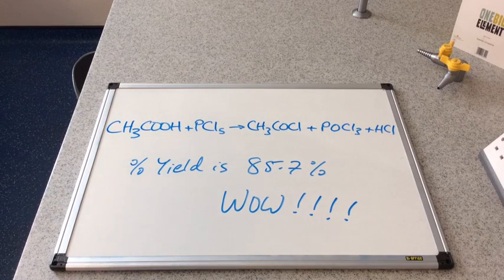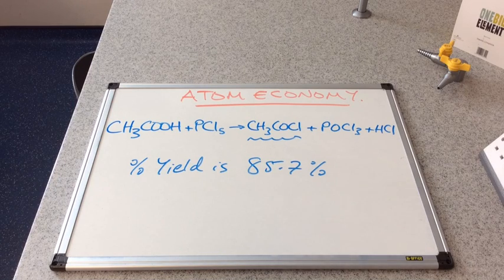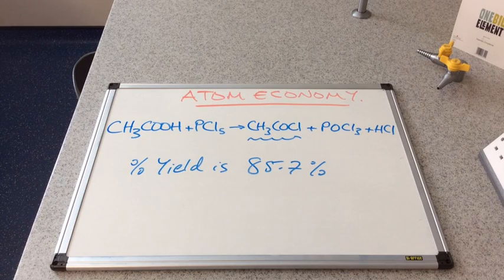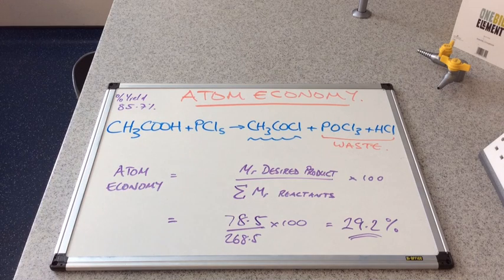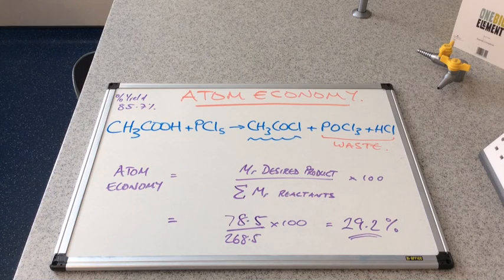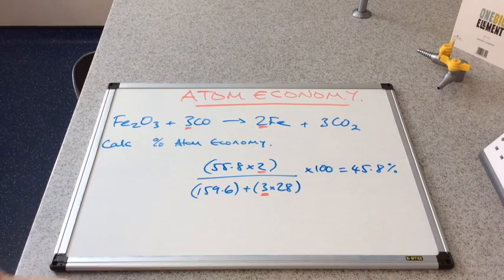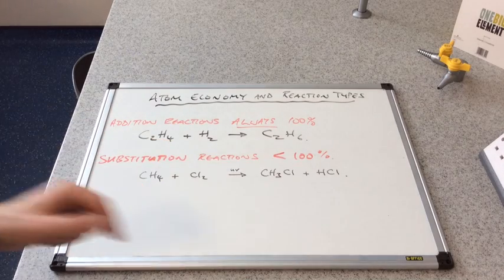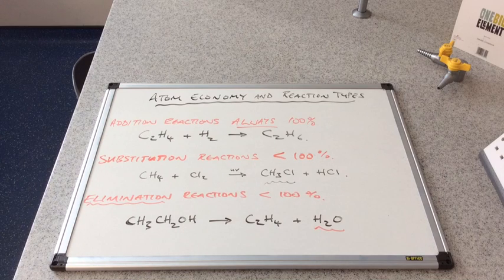Atom Economy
How to calculate the atom economy for a reaction and a discussion of why it is important. Also includes reaction types and associated atom economies.